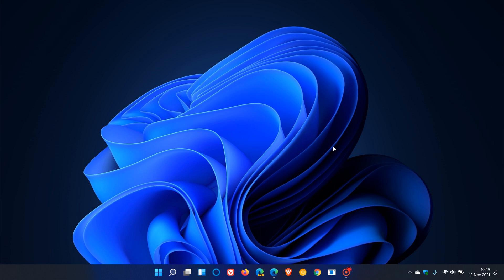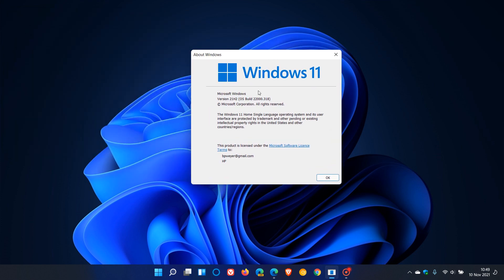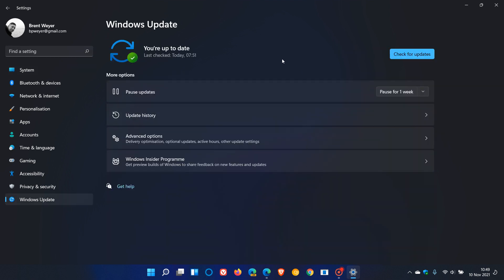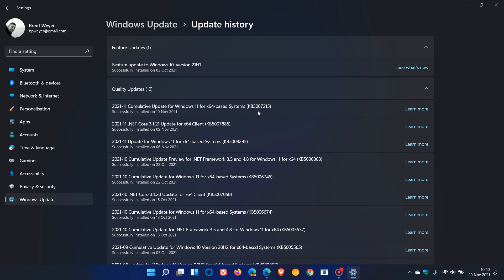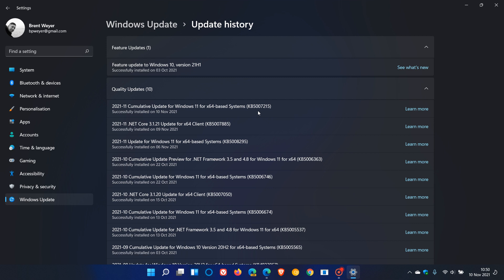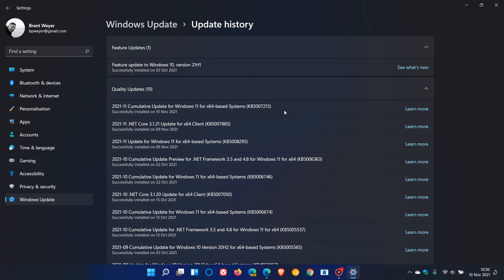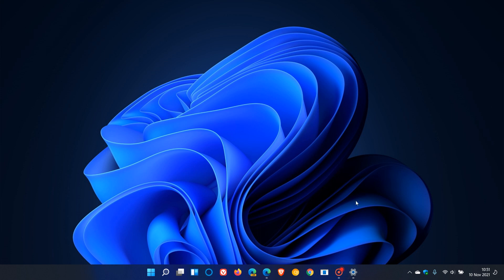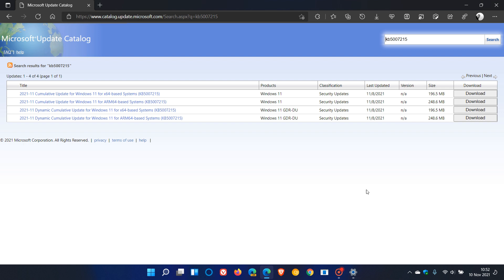Windows 11 update KB5007215 is now rolling out which includes important security and bug fixes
This is the second Patch Tuesday update to be released for the OS and has a total of 55 security fixes, so it is important to install.